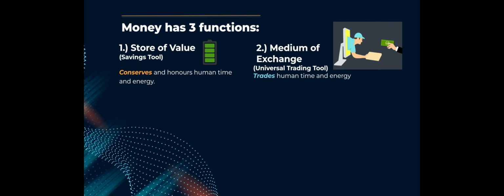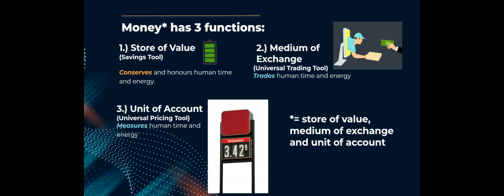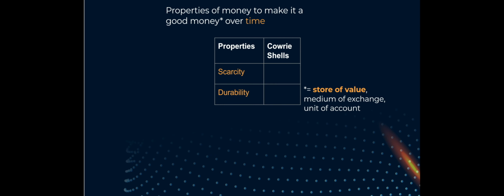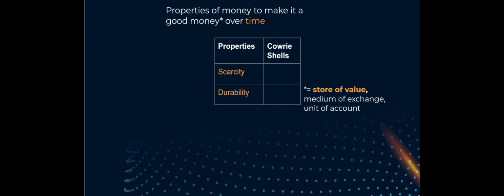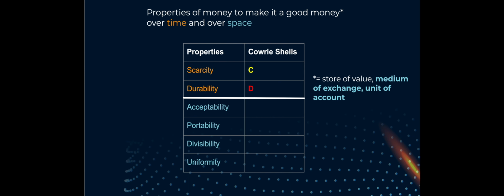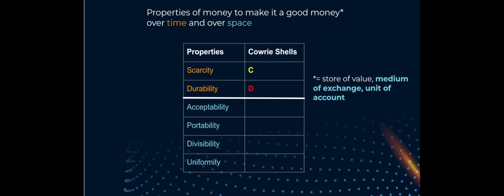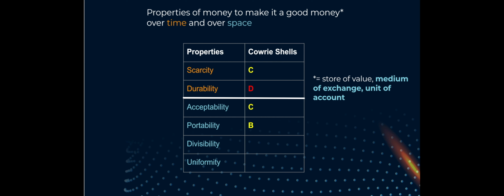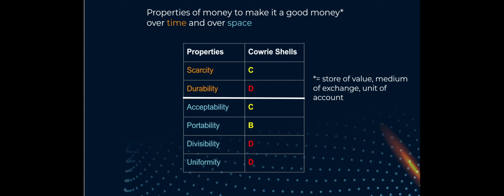The Evolution of Money - Learning Goals 2&3